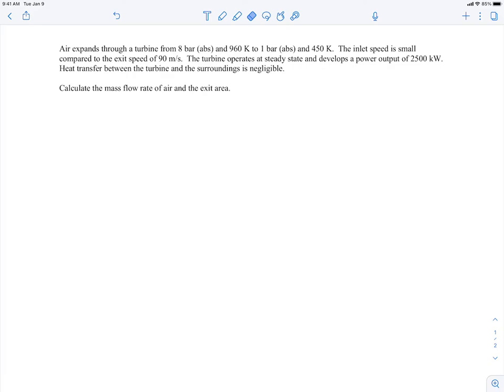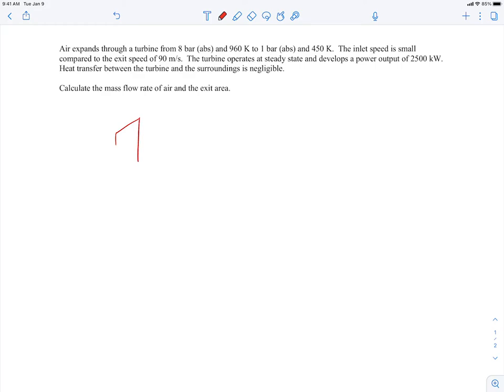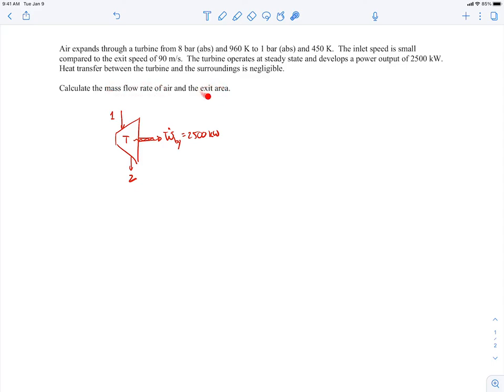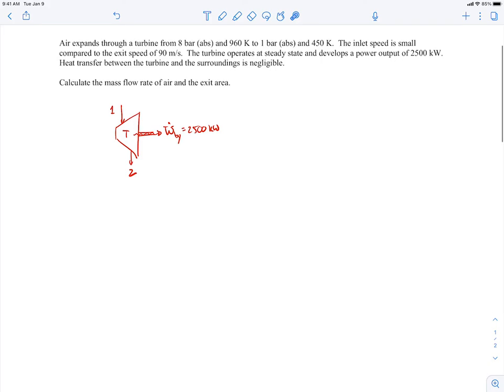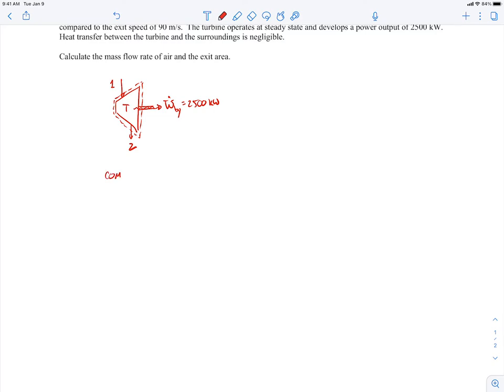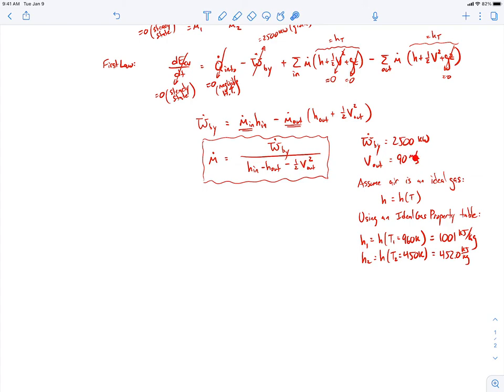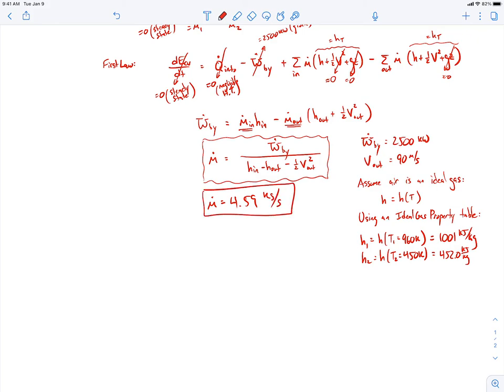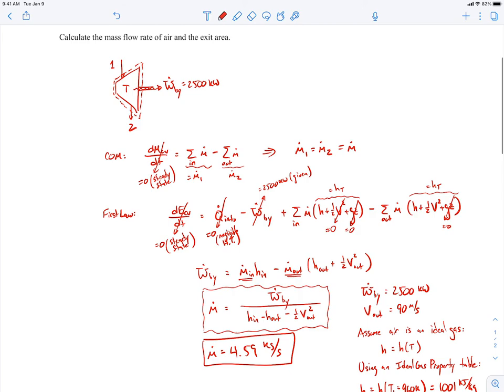First Law with Mass Flow Example - COE cv20